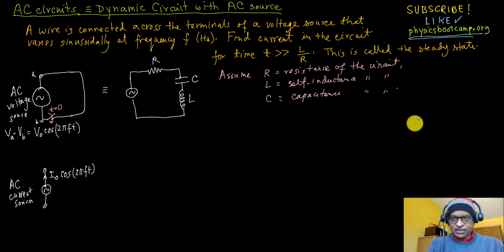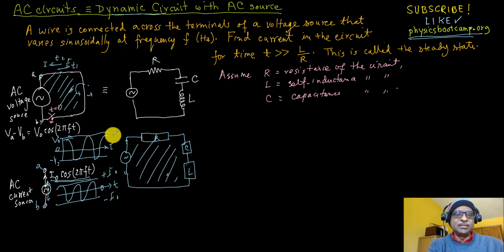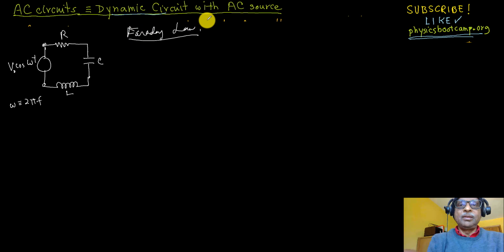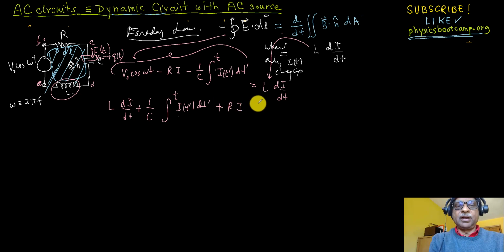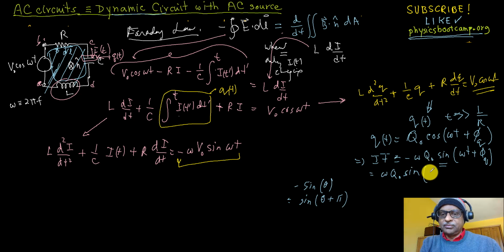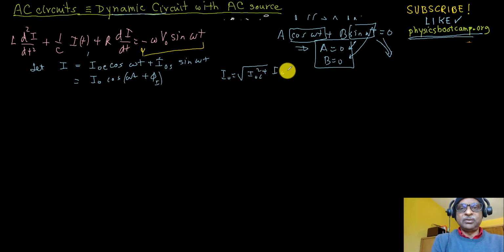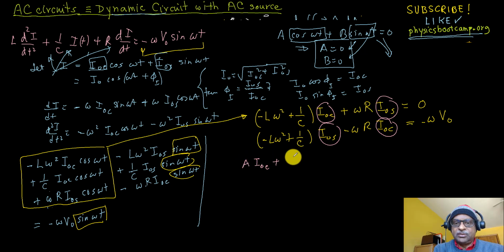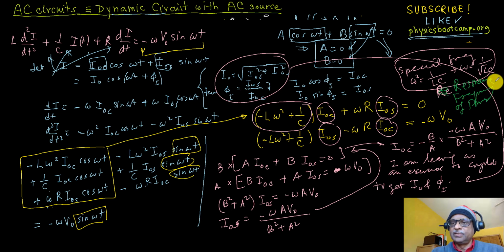Current in AC circuits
Some conceptual and calculational aspects of AC current is discussed with a simple example.